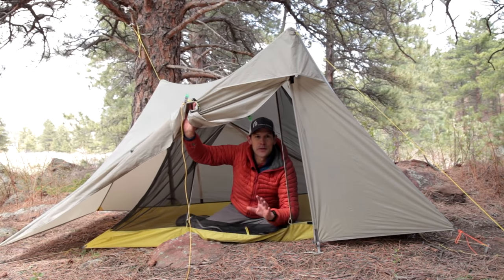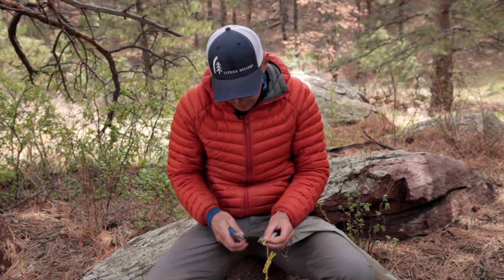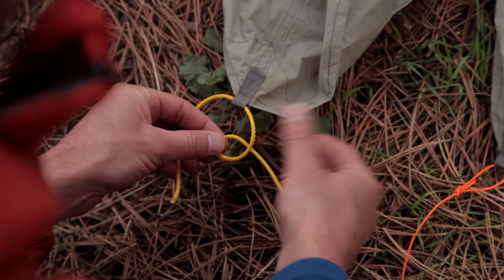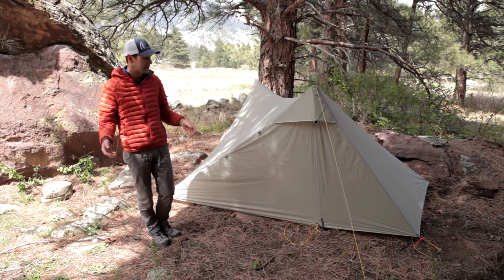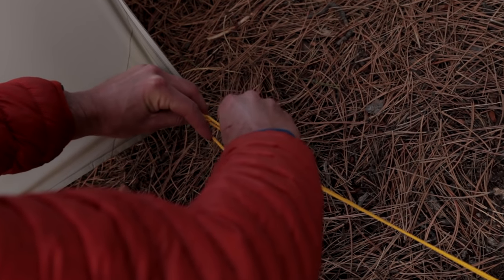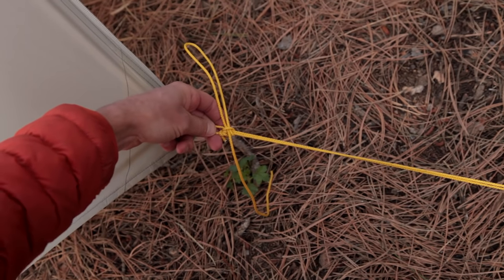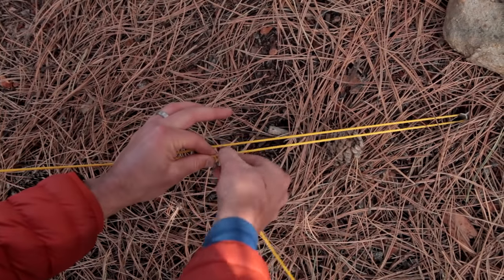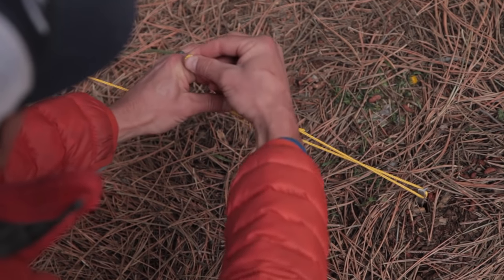Guyline system & knots for tents, tarps, & hammocks, with Andrew Skurka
Stock guylines on backpacking tents, tarps, and hammocks often have two problems. First, the cords are of insufficient length, which limits stake locations. Second, bomber natural anchors like trees and downed logs can't be used.

Skurka's guyline system is simple and much more versatile than stock guylines. It relies on just three easy-to-learn knots, two of which are closely related: the bowline, McCarthy hitch, and the truckers hitch.

The system is secure, fast, and easily adjustable.